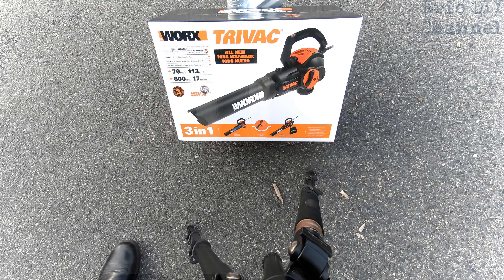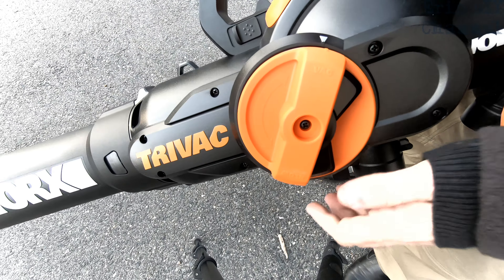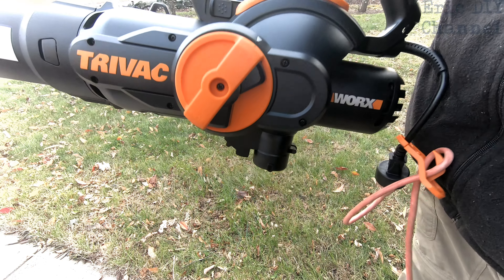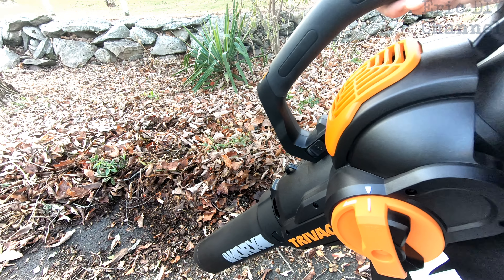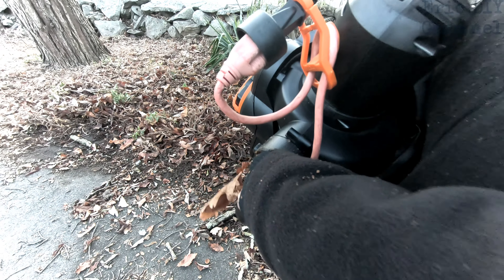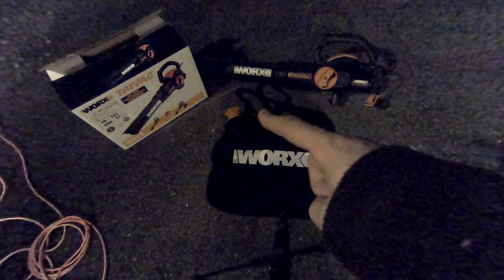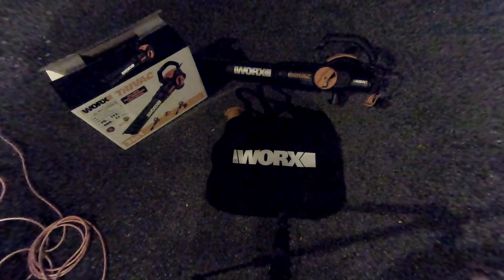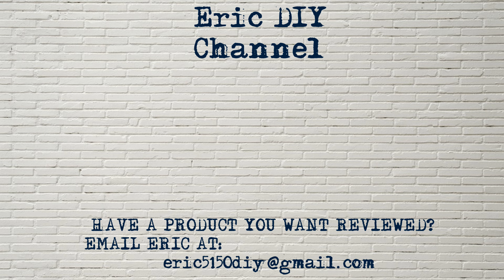WORX WG512 Trivac 2.0 Electric 12 Amp 3-in-1 Vacuum Blower Mulcher Review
Buy the WORX WG512 Trivac 2.0 Electric 12 Amp 3 in 1 Vacuum Blower Mulcher seen in this review
(paid ad)

(paid ad)

My old vacuum/blower/mulcher died on me while doing the leaves this year so I looked for a new one. I found the WORX WG512 Trivac 2 0 Electric 12 Amp 3-in-1 Vacuum Blower Mulcher and it has been an excellent buy. I bought it mostly for the vacuum and the mulcher as I usually do both and then dump them in my compost pile in the woods. It is the most powerful vacuum mulcher I have owned and it shows in the way that the blower performs as well. I recommend buying the WORX WG512 Trivac 2 0 Electric 12 Amp 3-in-1 Vacuum Blower Mulcher if you're in the market for one.